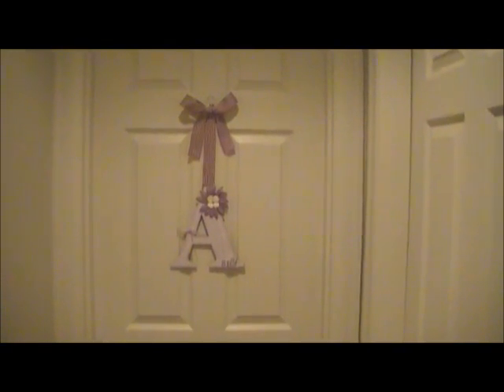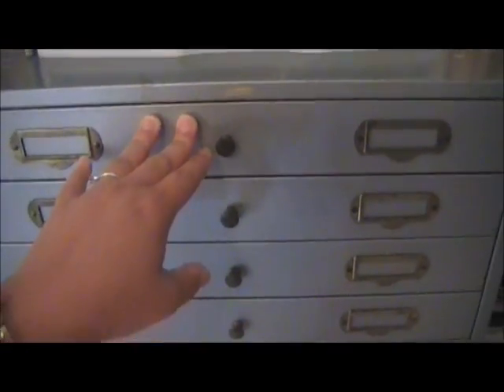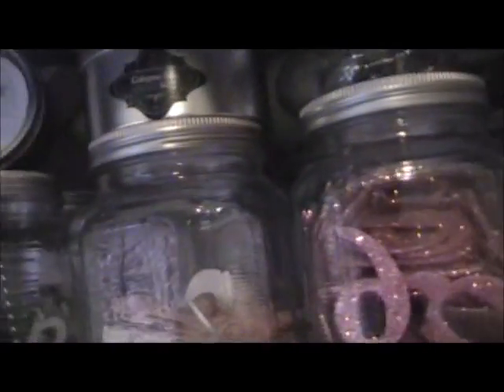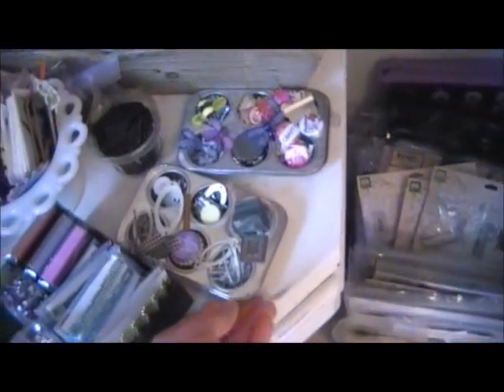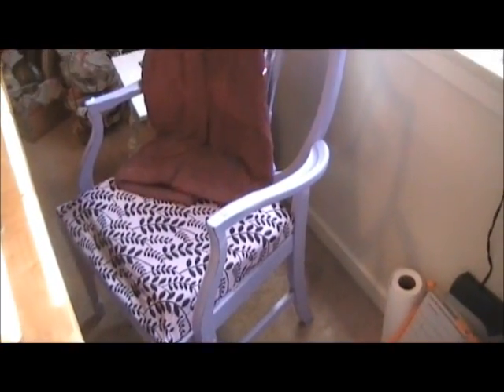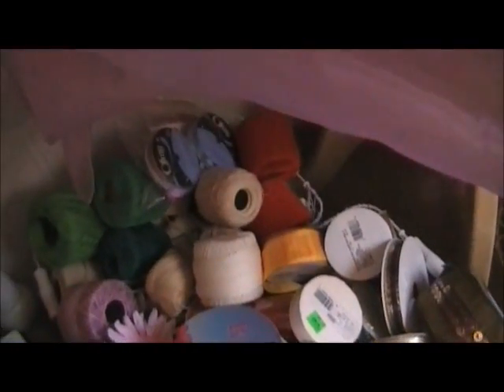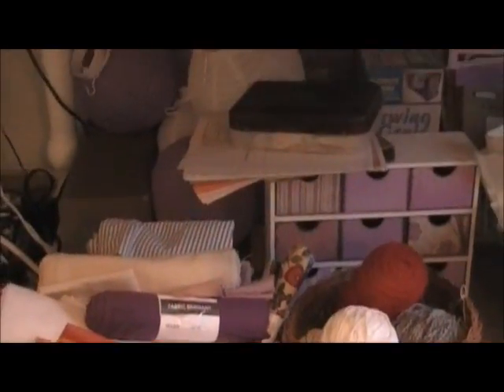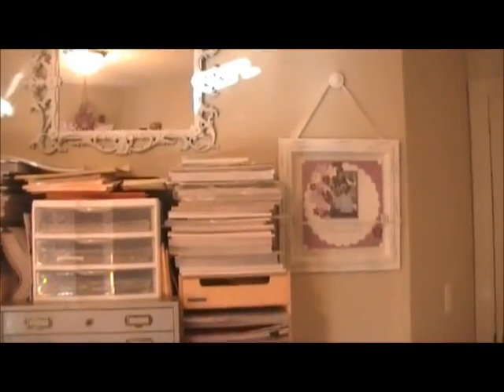ScrappinAbby's Creative Space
A tour of my creative space for the Where Bloggers Create 2012 created & hosted by Karen Valentine with My Desert Cottage.